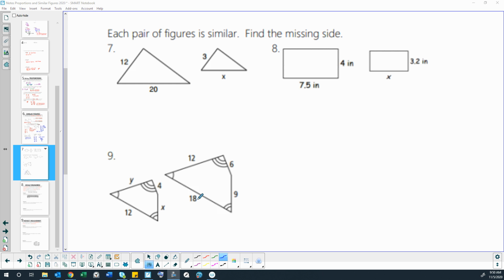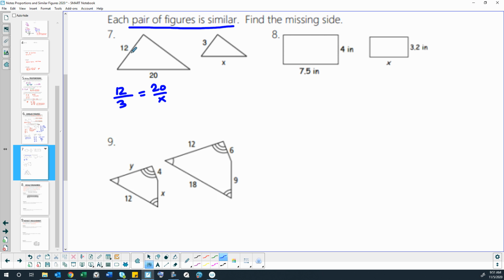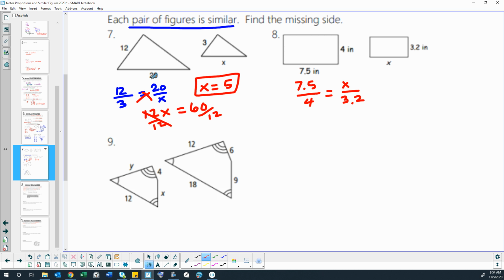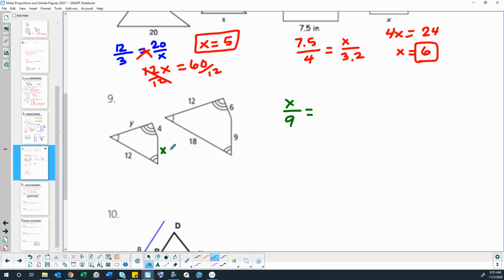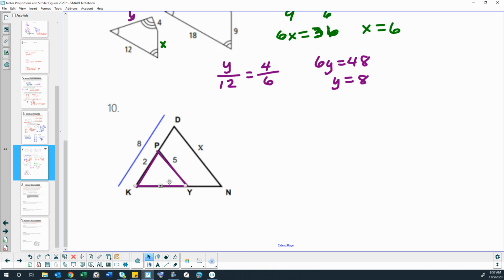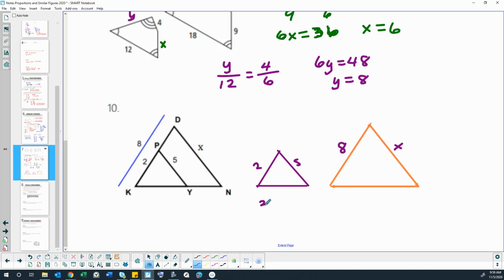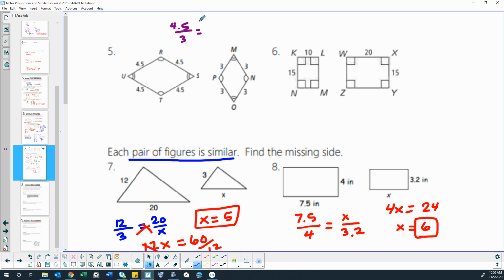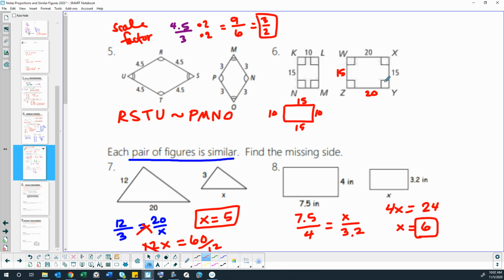modern math similar figures page 7